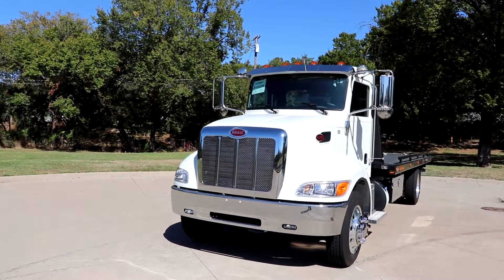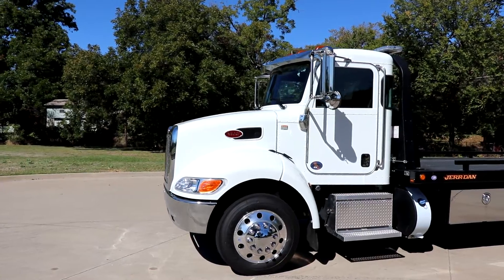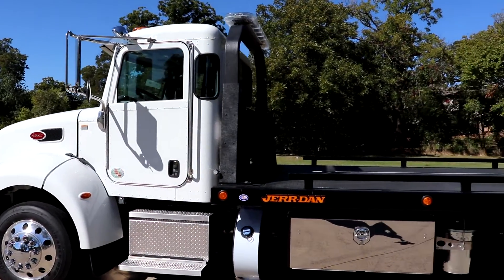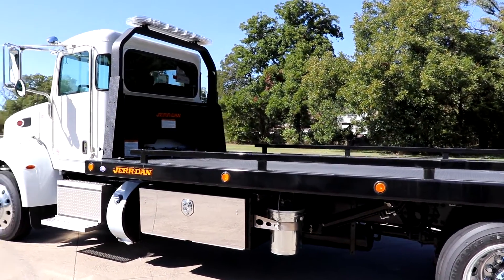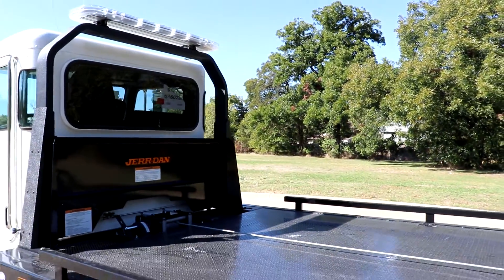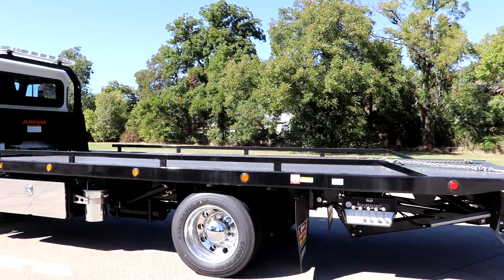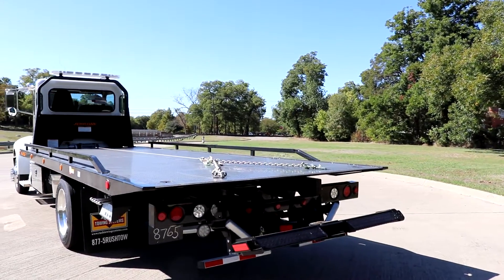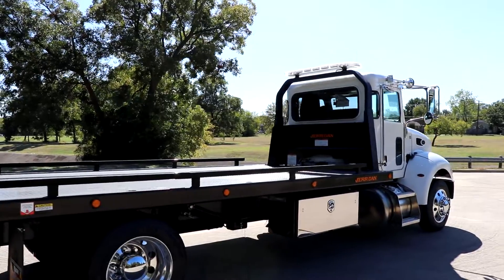2020 PETERBILT 337 For Sale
Category: Roll-back